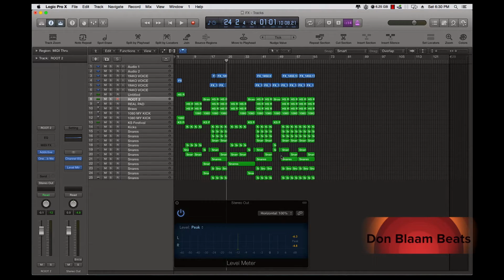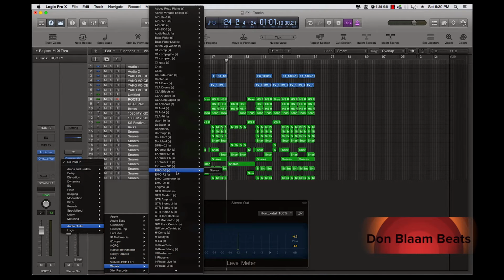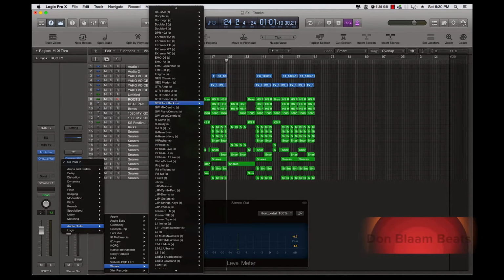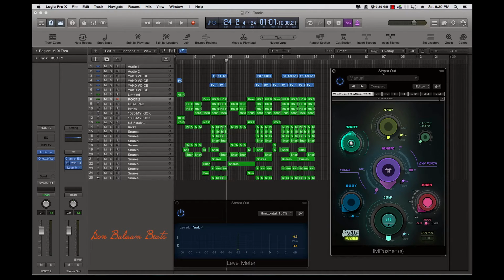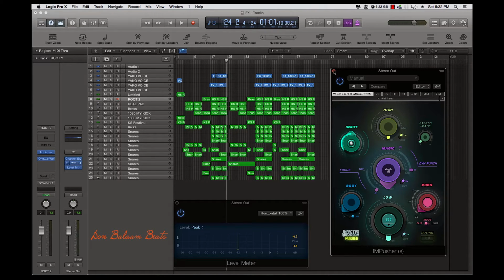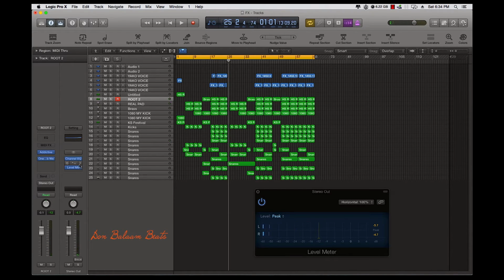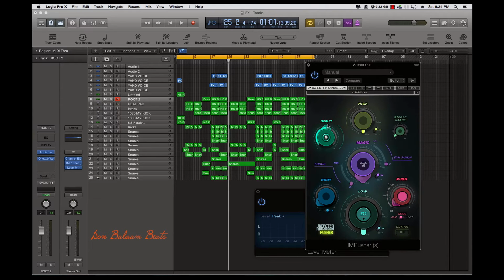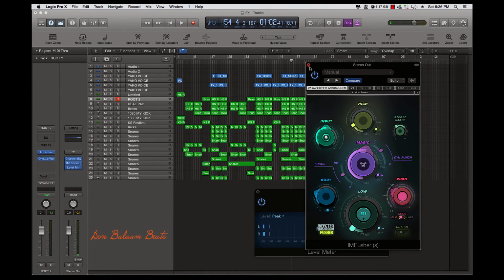Pusher Plugin Mastering Tutorial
How to Use the Infected Mushroom Pusher Plugin
info.